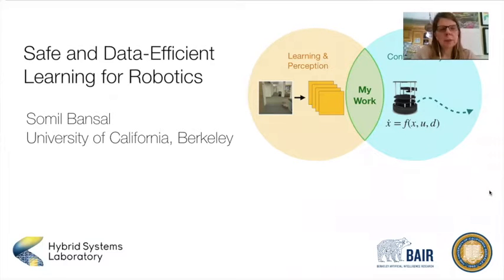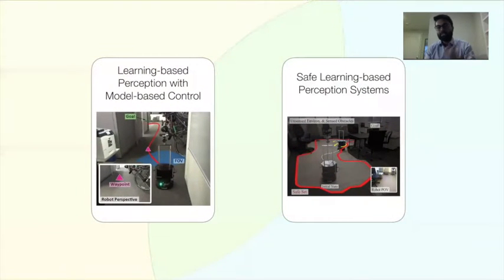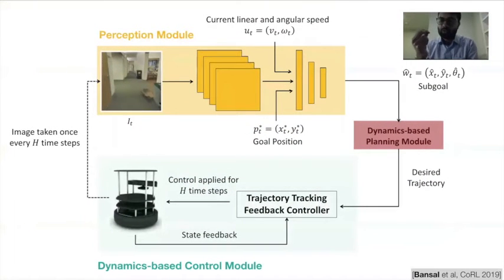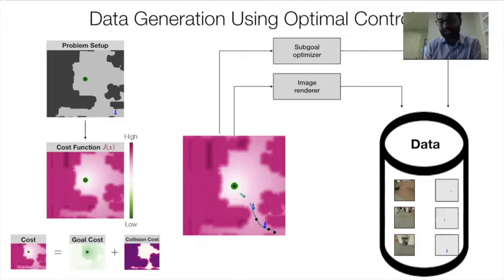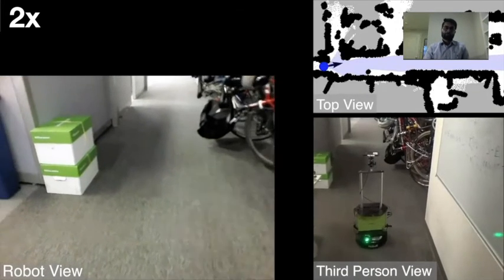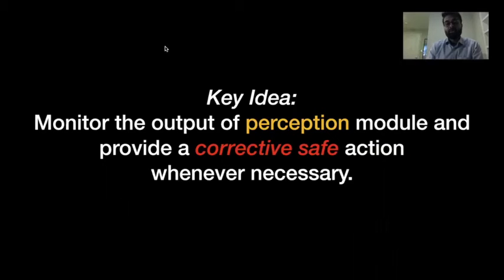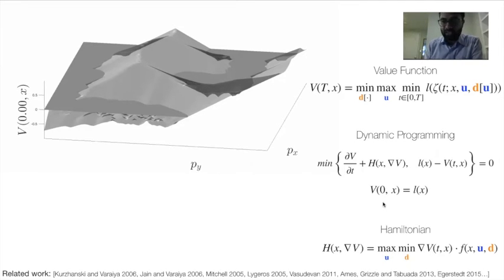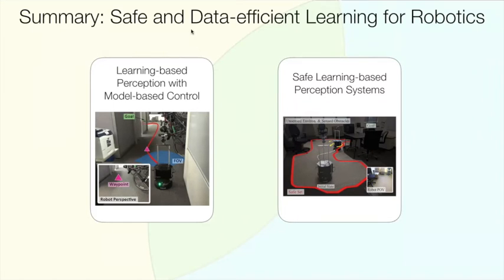Safe and Data-Efficient Learning for Robotics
This is the dissertation talk of Somil Bansal at the Department of Electrical Engineering and Computer Sciences, University of California, Berkeley.